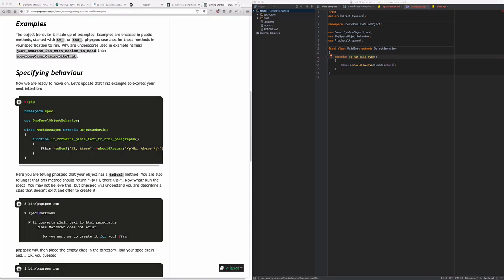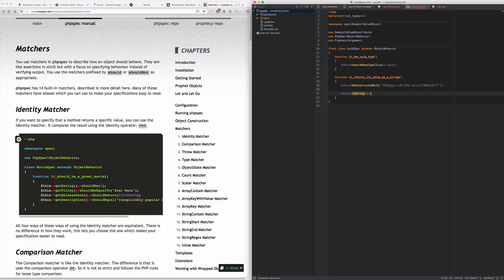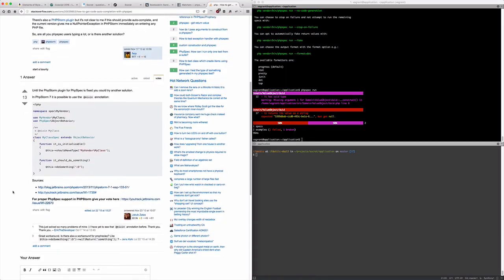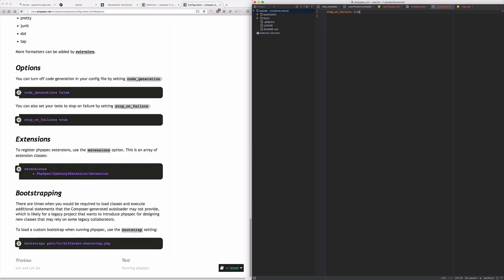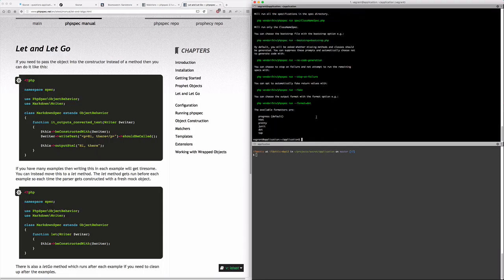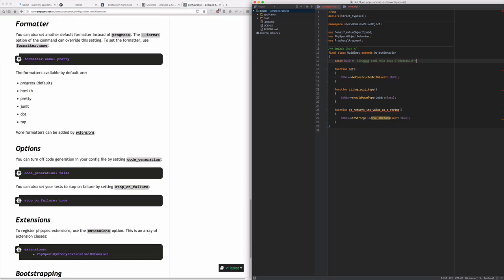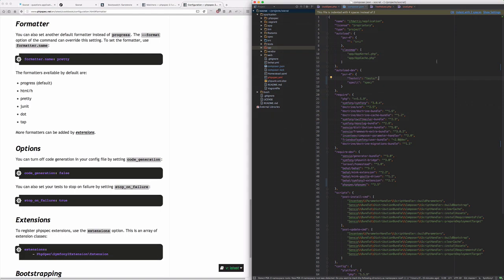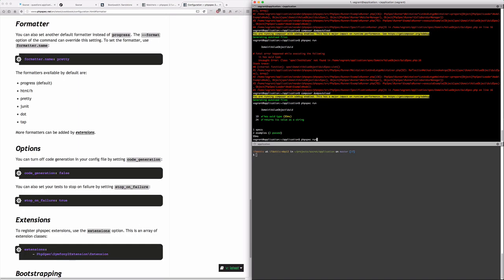Building Symfony Application Experiment - 016 - Using phpspec & Writing Specification Tests (part 2)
In this episode we continue testing our UUID Value Object and at the same time configuring the phpspec to follow our wanted work flow.